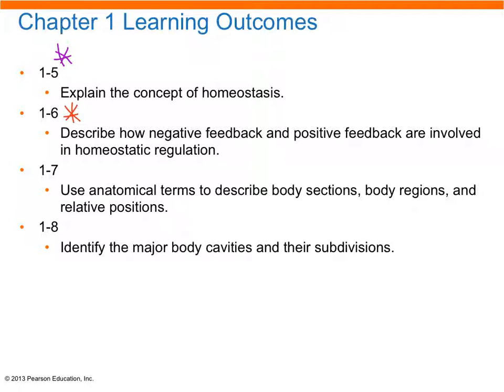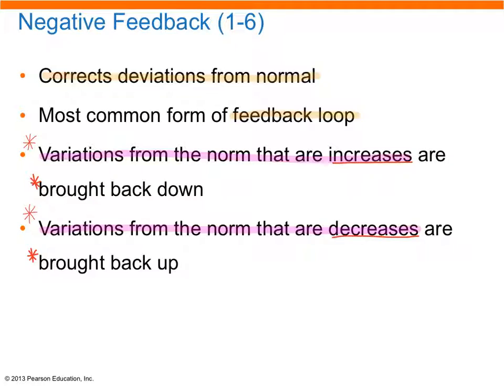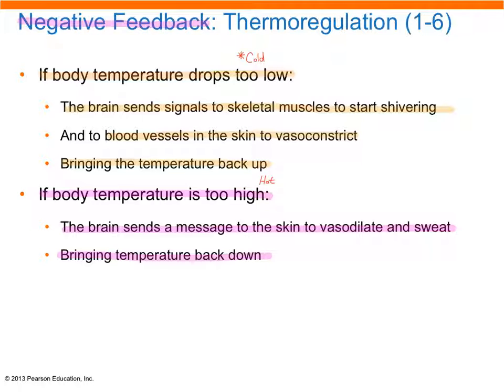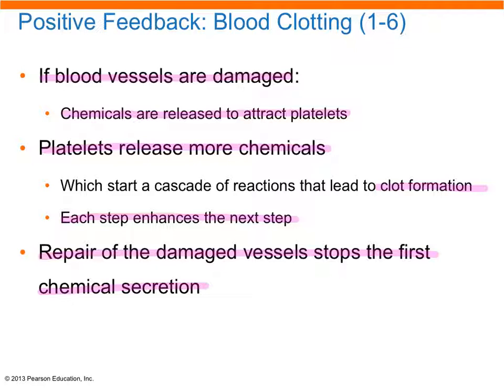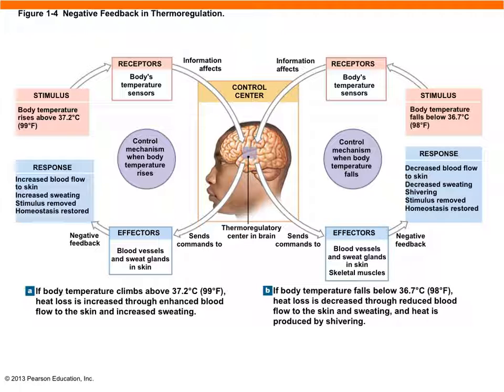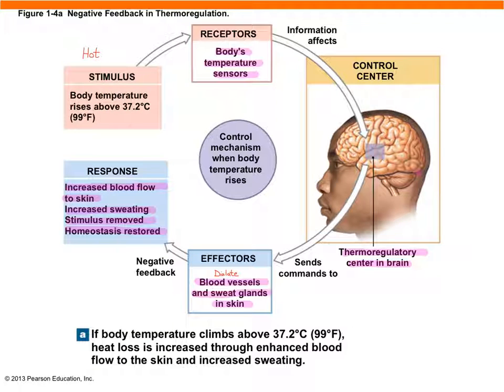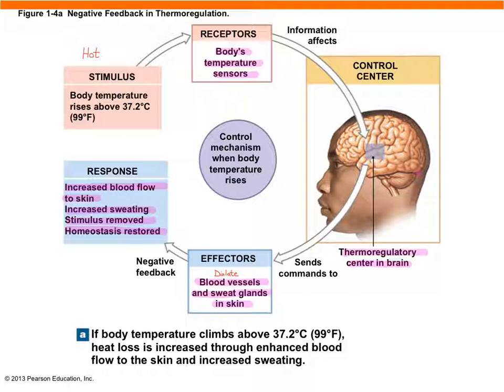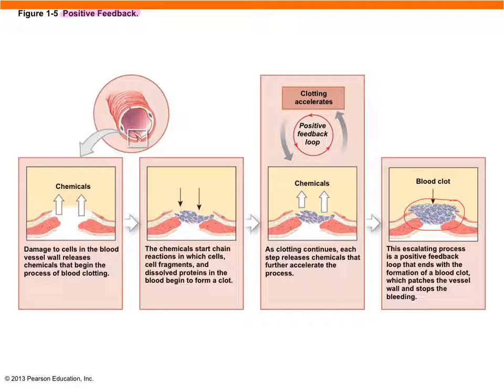CP Anatomy Module 1: Intro to Anatomy Sec. 1.6 Neg. & Pos. Feedback (3)